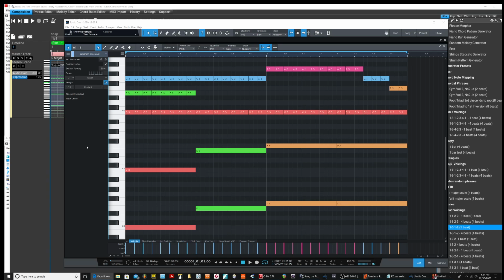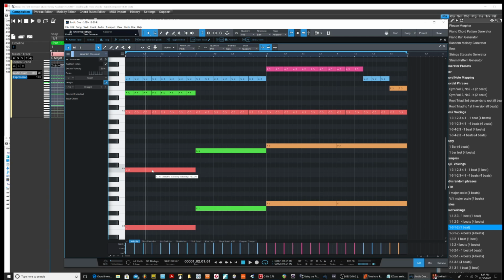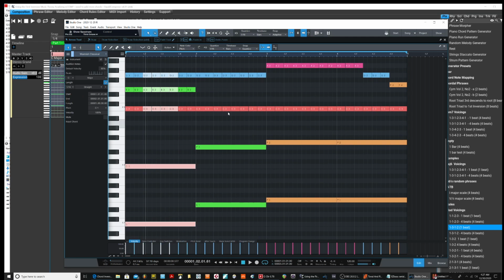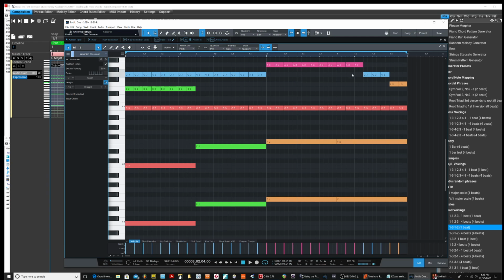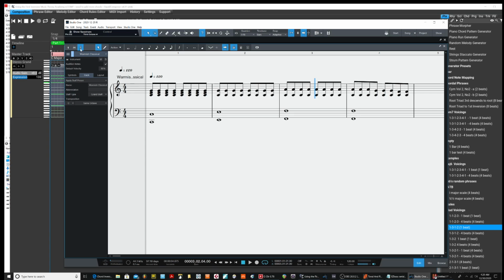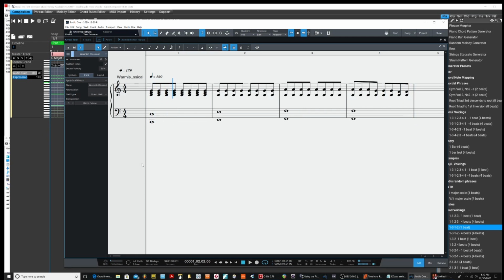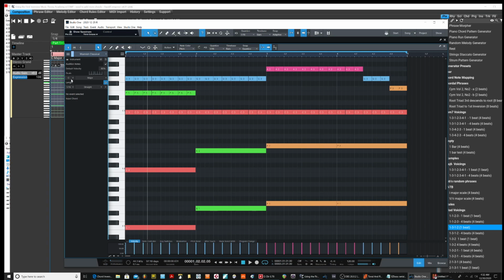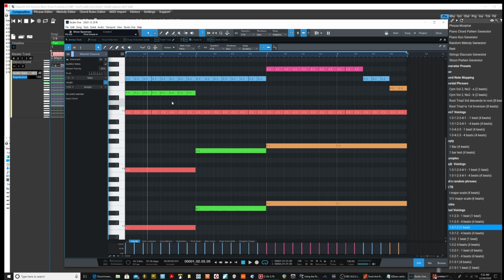Transcribing a musical phrase based on a chord into RC - part1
This is the first of four videos which takes you through the step by step process of taking a simple musical idea based on chord tones, and a few passing tones, and transcribing this idea into RC using the Phrase Editor.  The end result are two related RC phrases that can be used over various chords and progressions.  More broadly, these videos show how musical ideas from various sources can be transcribed into RC using the various Note Mapping tools.